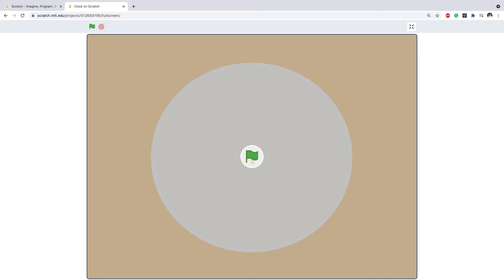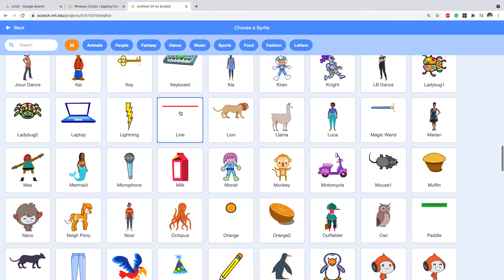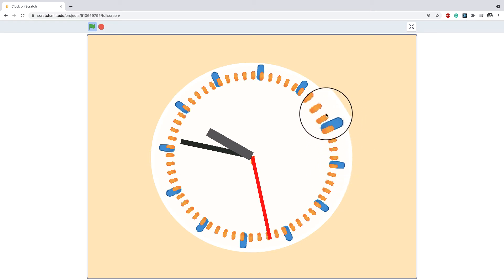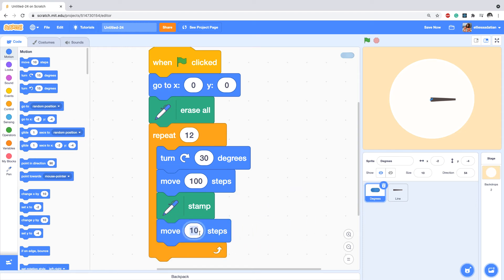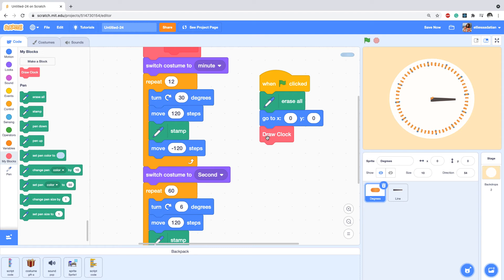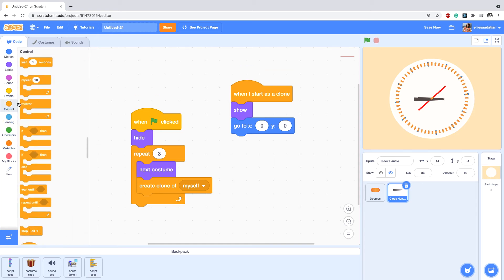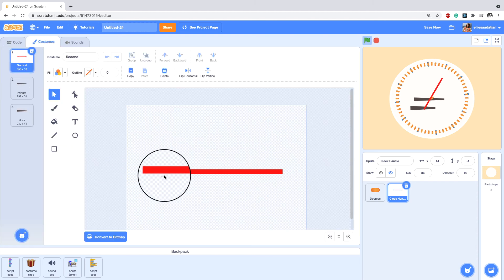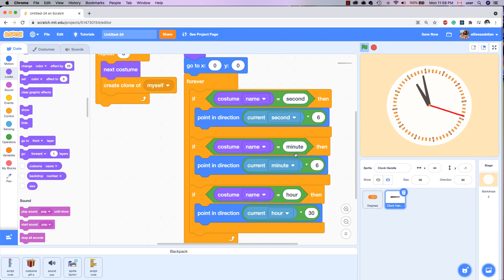How to create a real working analog clock in Scratch